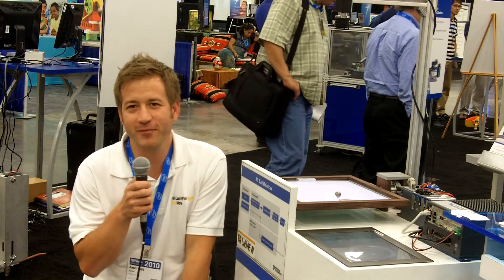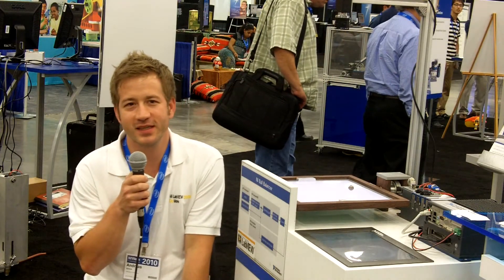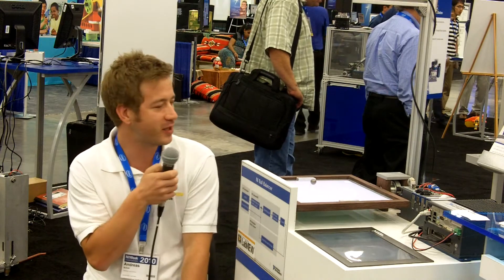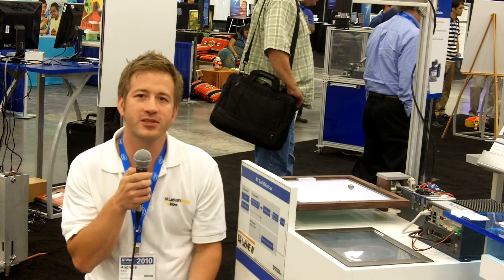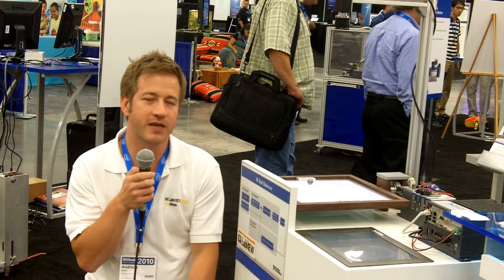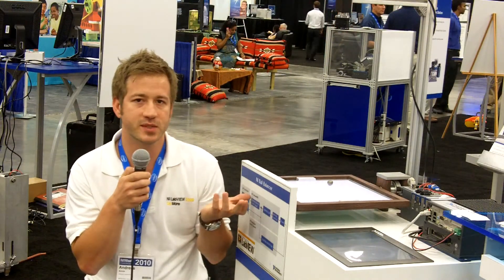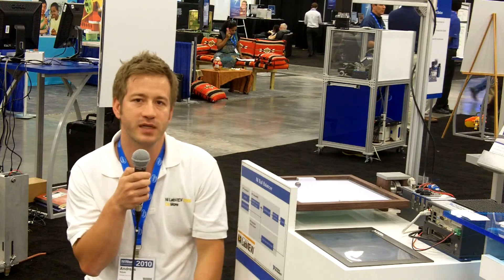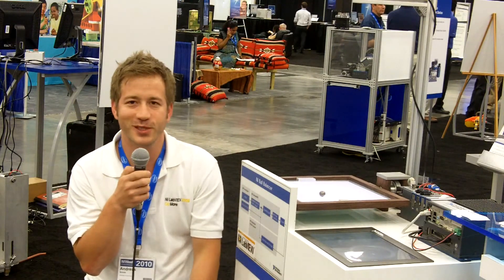Vision Guided Marble Balancer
A 2-axis motion stage controls the path of a marble (around in a circle, figure 8, etc) based upon feedback provided by vision